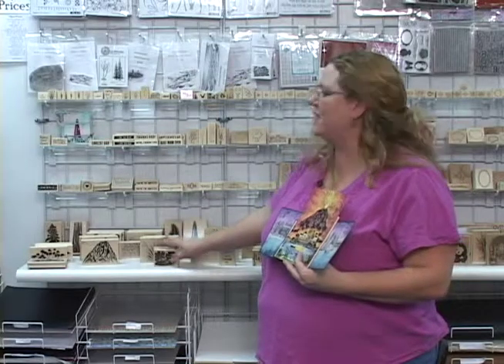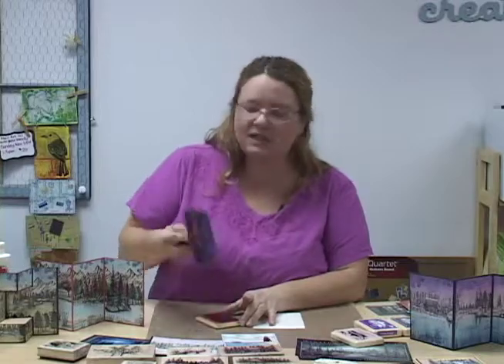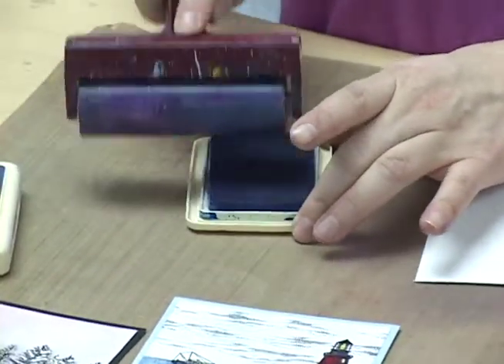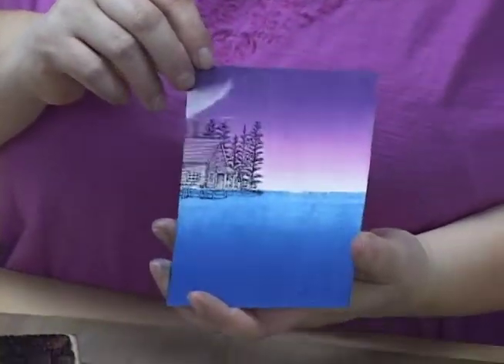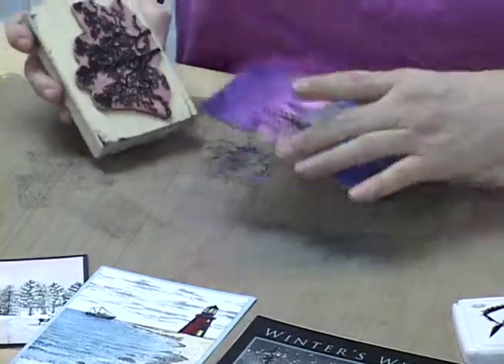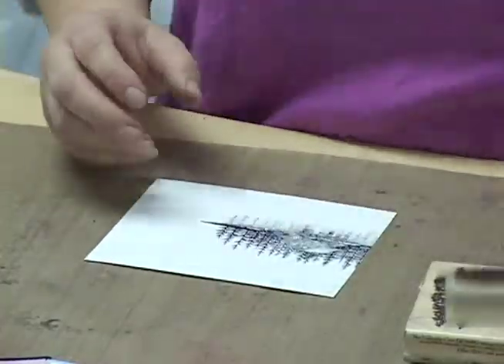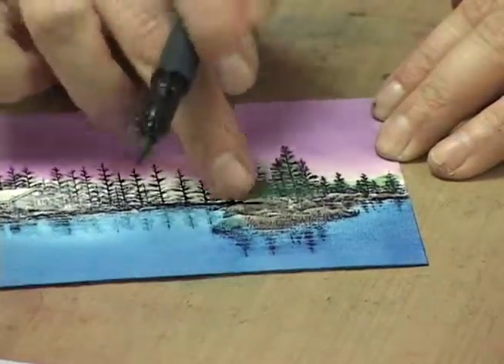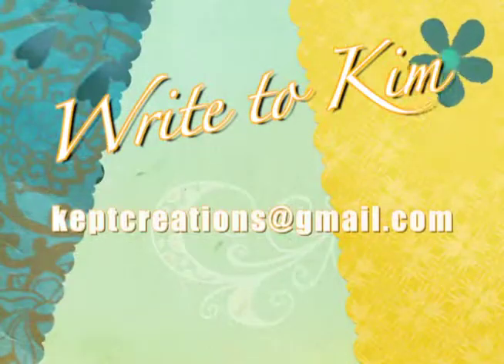WHCA's Keep Creating - Episode 7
Host Kim Parkinson shows how to do beautiful landscape art with the techniques of breyering (to create the background) and using Stampscape rubber stamps for the details of the landscape.